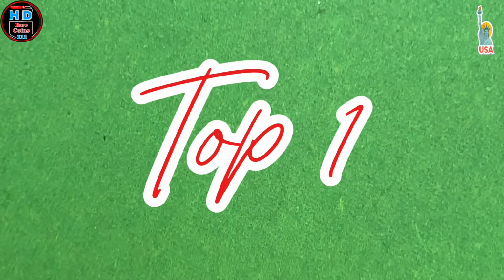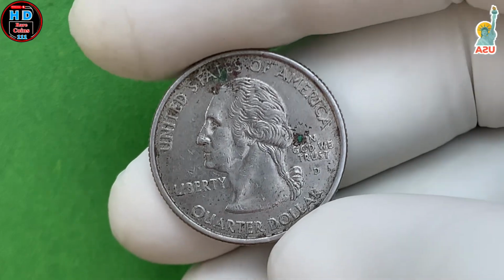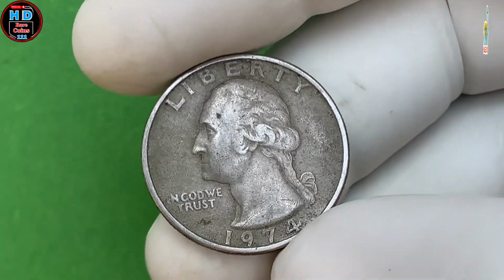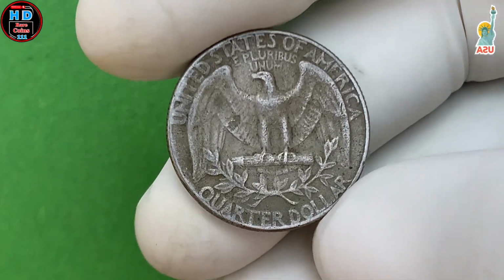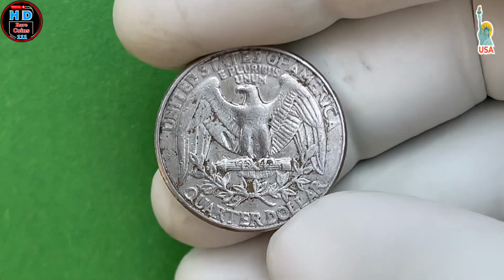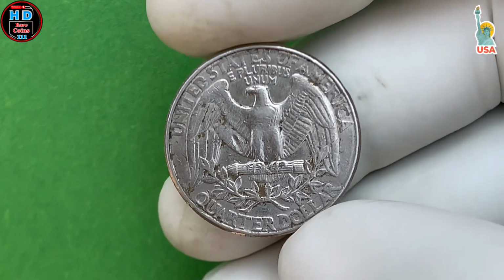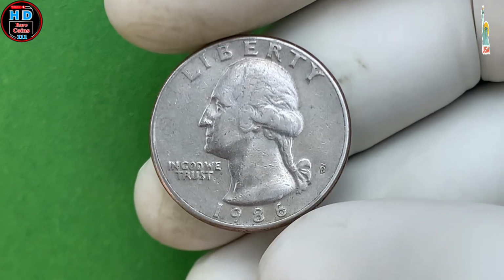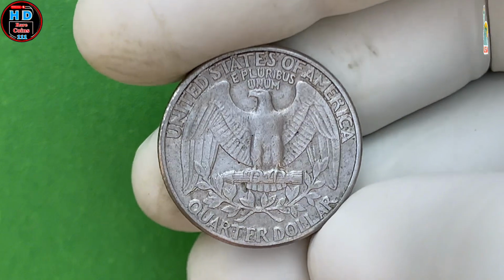MOST VALUABLE WASHINGTON QUARTER! HOW ONE COULD CHANGE YOUR LIFE! WORTH MONEY!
MOST VALUABLE WASHINGTON QUARTER! HOW ONE COULD CHANGE YOUR LIFE! WORTH MONEY!Welcome to H D RARE COINS 111, your ultimate destination for discovering the most valuable and rare U.S. coins! From Washington quarters to hidden treasures, we explore coins that could change your life and help you grow your collection. Join us on an exciting journey into the world of numismatics!

1981 washington quarter dollar
1965 washington quarter dollar value
1965 washington quarter dollar
a quarter dollar coin
how much is a washington quarter worth
1⁄4 dollar washington quarter bicentennial
how much is a 1932 washington quarter worth
what washington quarters are worth money
are washington quarters worth anything
washington quarter value list
pre washington quarters
george washington quarter dollar coin
what washington quarters are worth the most
clad washington quarter errors
d mint quarter
ebay washington quarters
new washington quarter error
error washington quarters
first washington quarter
george washington quarter
washington quarter history
1⁄4 dollar washington quarter jovita idar
what is a washington quarter
washington quarter value
is washington on the quarter
which washington quarters are worth money
is washington still on the quarter
1/4 dollar washington quarter jovita idar
2000 sacagawea dollar washington quarter mule
m quarter
washington quarter w mint mark
new washington quarter
olympic washington quarter
washington quarter obverse
p quarter
p quarter value
washington quarter design
rare washington quarter dates
washington quarters worth money list
s quarter value
s quarters
u.s. quarter dollar coin value
us washington quarters worth money
v quarter
value washington quarters
valuable washington quarter
w quarter worth
why is george washington on the quarter
$1 washington coin
1999 washington quarter
quarter dollar washington 1889
1976 washington quarter dollar
1⁄4 dollar washington quarter
1 4 dollar washington quarter
george washington 1 dollar quarter
1 ⁄ 4 dollar washington quarter
how much is a quarter dollar worth
how much is a quarter dollar
what is a quarter dollar
is a quarter dollar a dollar
quarter dollar 2007 washington 1889
2001 washington quarter dollar
quarter dollar washington 2007
washington quarter error coins list
2021 washington quarters
2000 washington quarter
2017 washington quarter
3 washington
3 washington square larchmont ny
3 washington square
3 quarters coins
3 washington square larchmont
how much is 4 dollars in quarters
4 quarters to dollars
how much is 4 quarters worth
5 dollar quarter
6 washington court stamford ct
7 quarter
7 washington
7 washington circle southbury ct
7 washington drive east quogue
8 washington square marblehead ma
8 washington drive montauk
8 washington court stamford ct
1991 washington quarter
9 washington court